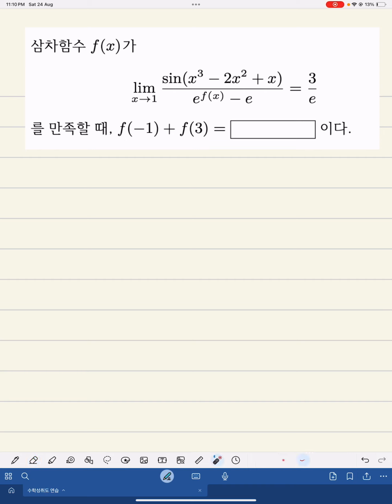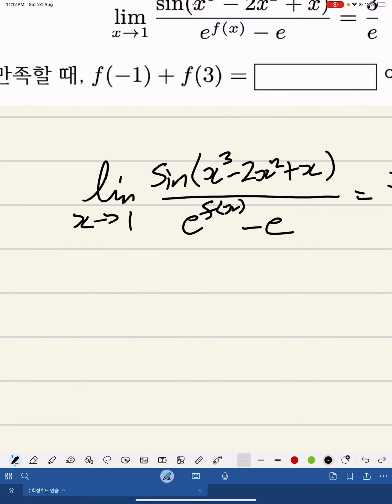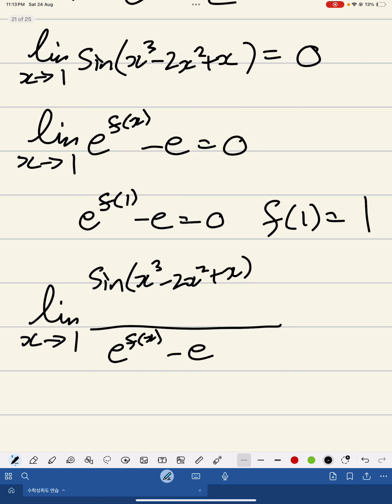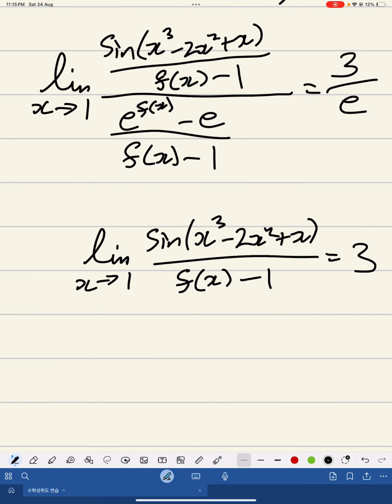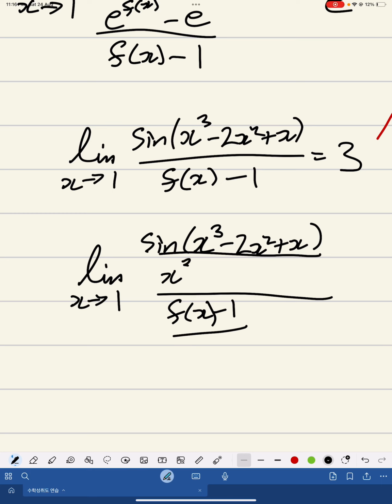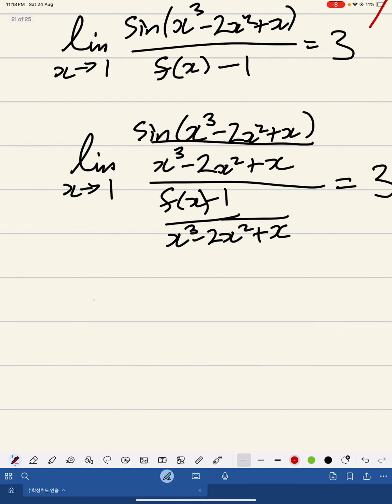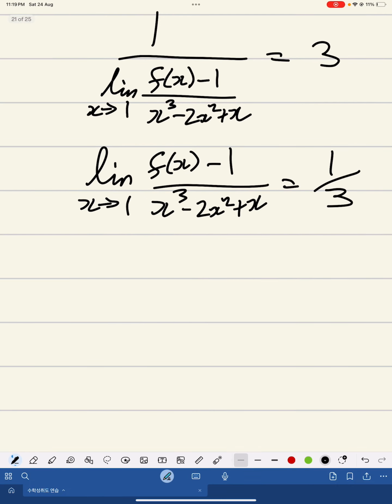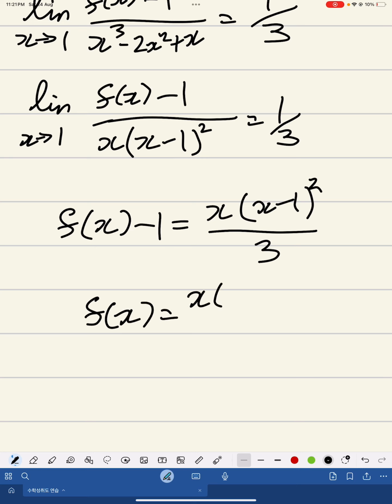SNU Mathematics Aptitude Exam 2020 B-11